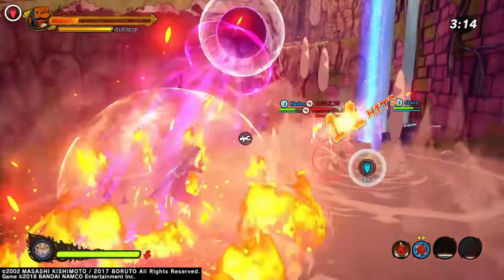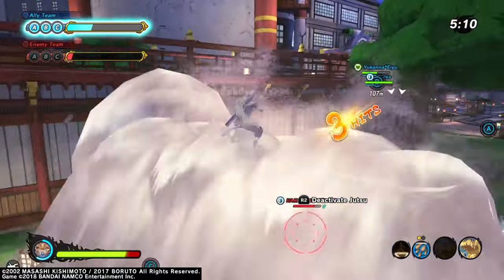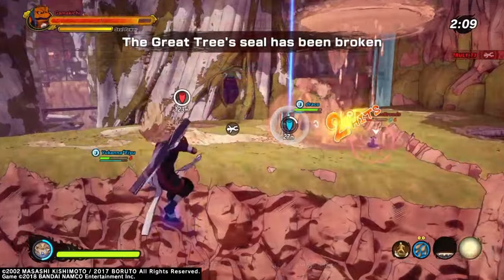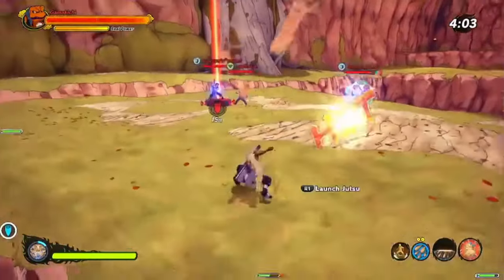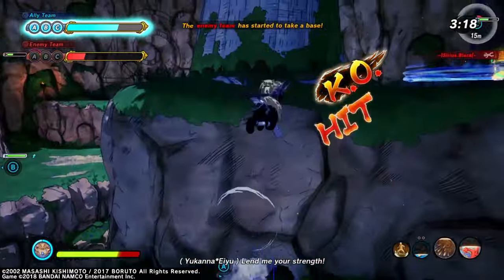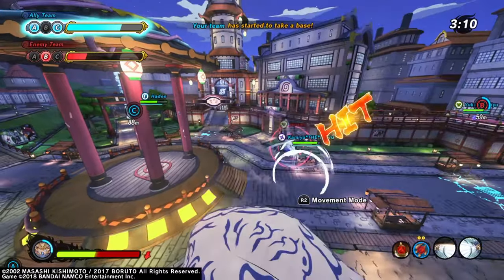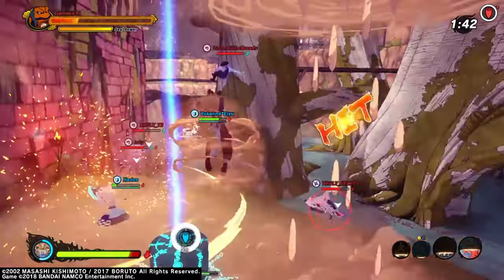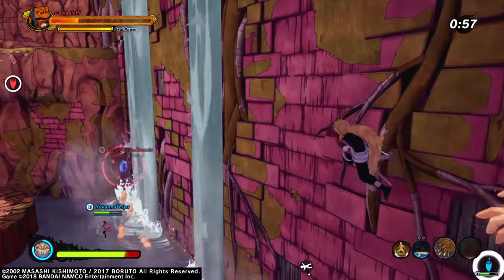Gaara (Young Ver.) DLC is AMAZING in Naruto to Boruto: Shinobi Striker!! FULL BREAKDOWN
This is the full breakdown and review of the Gaara (Young Ver.) DLC! Everything you need to know from: ninjutsu, jutsu, secret techinque, ultimate, ninja tools, and clothing and rewards! The Kid Gaara DLC has incredible so far and transforming into Shukaku is amazing! I'm loving the all the Sand Tsunami, Sand Coffin and Burial, and the Sand Shuriken as well! What do you think of the PTS Gaara DLC?